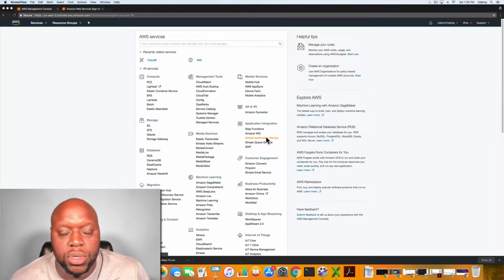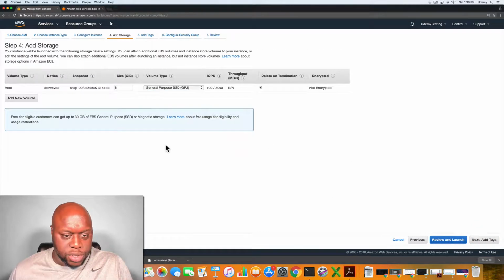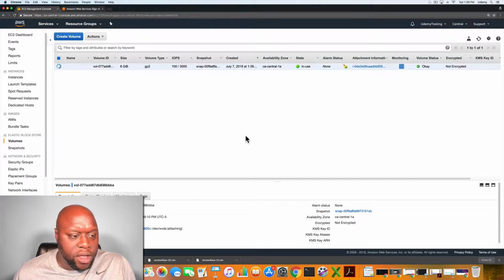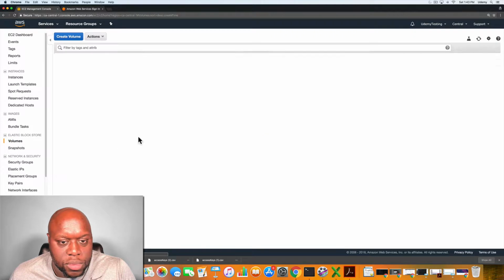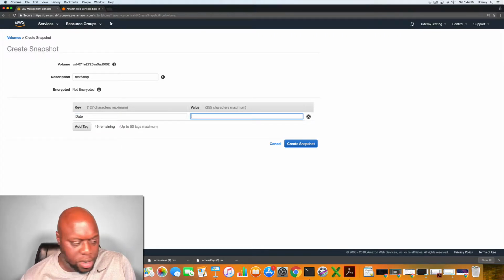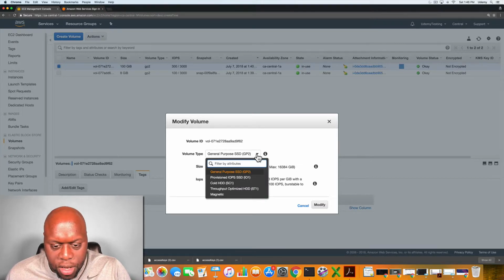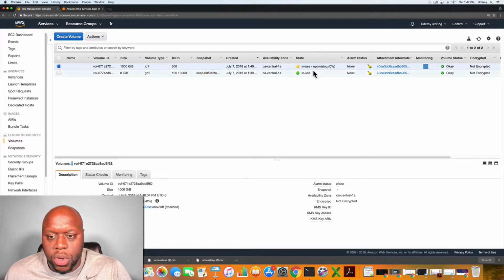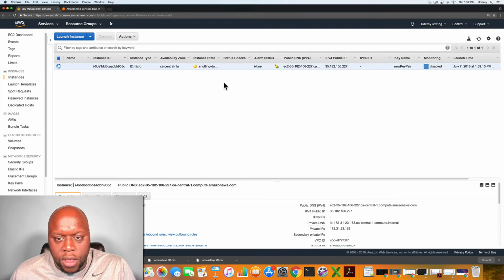How to create an EBS volume and attach to EC2 (2018)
This tutorial will teach you how to create an EC2 instance, create an EBS volume, and attach this volume to a running instance. In addition, you will learn how to create a snapshot, detach and delete the EBS volume and terminate the EC2 instance. All of this occurs in the aws command line

If you enjoyed this video, check out more videos on this channel. Also, check out my blog where I discuss AWS, money, and teaching on Udemy